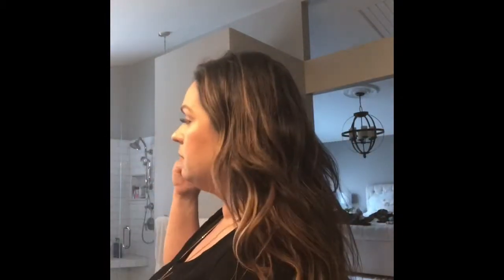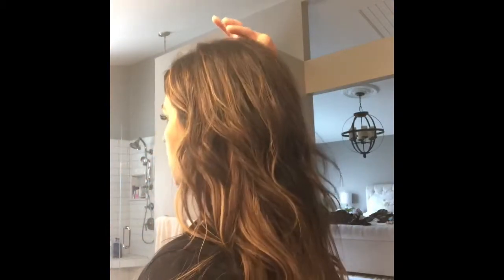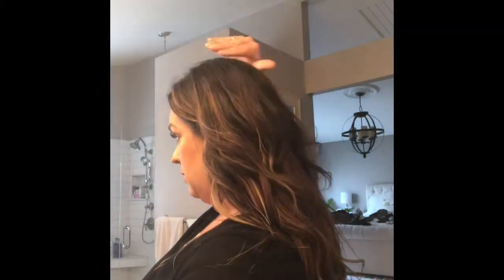NBR honest review with helpful tips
My honest and unbiased review of Natural Beaded Row Extensions with some helpful tips. Sorry for the hoarse voice, my spring allergies are so bad right now!